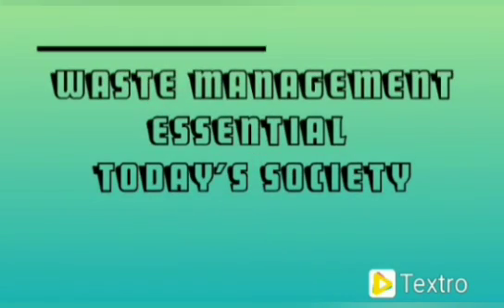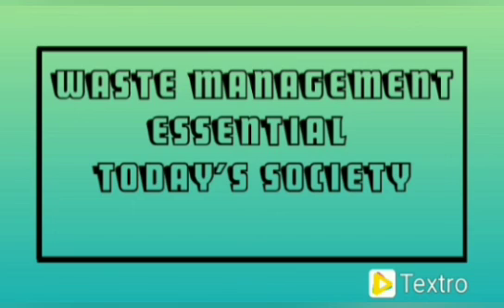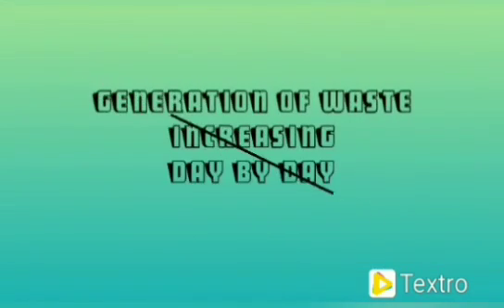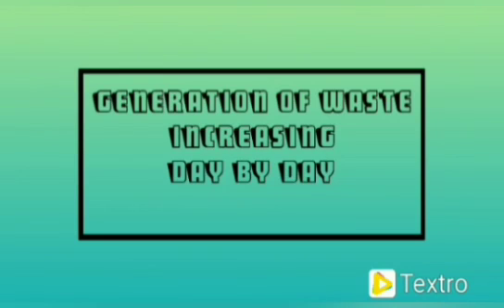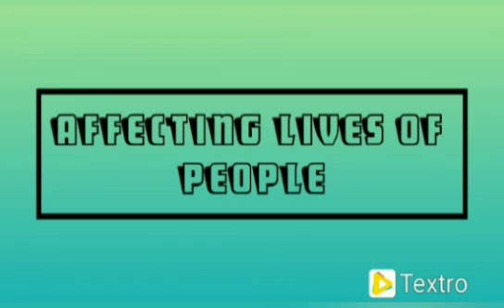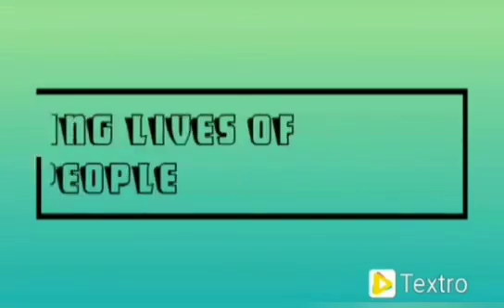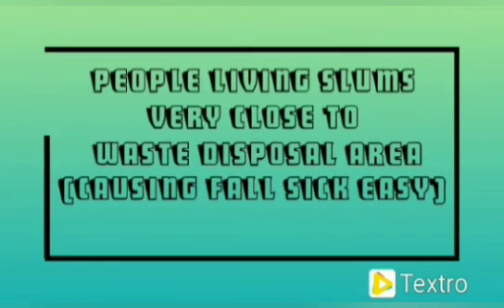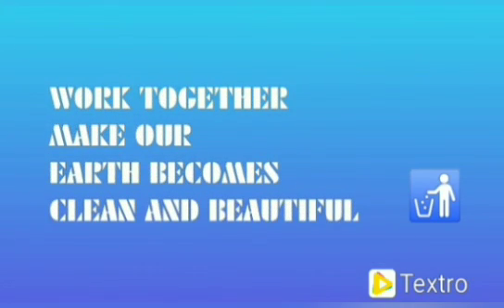P1: Waste management and its benefits